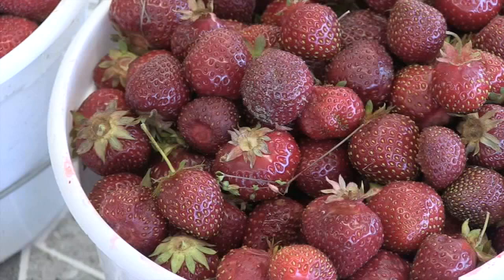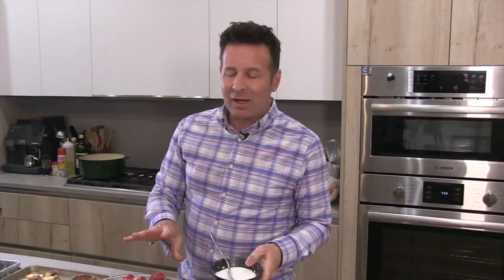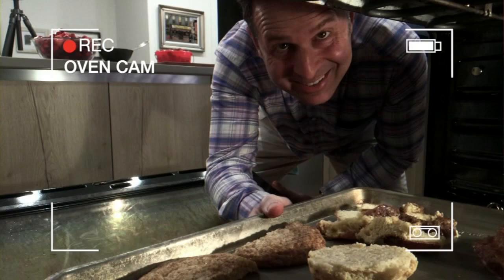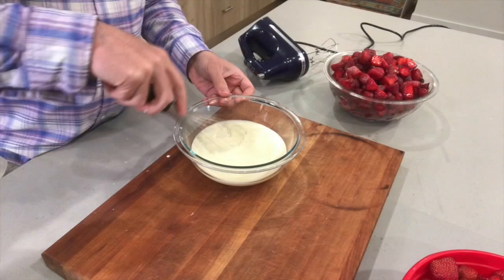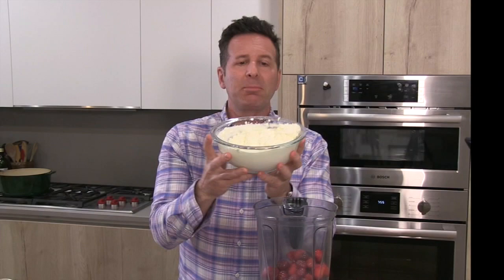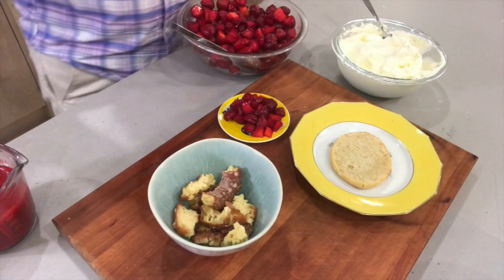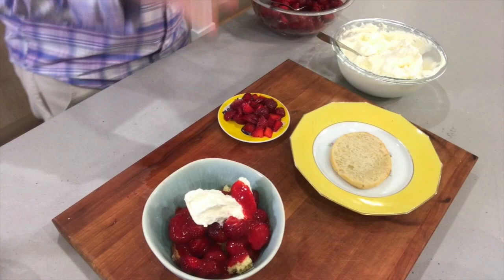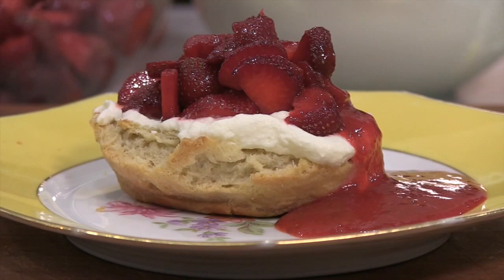Strawberry shortcake recipe from ABC7's Steve Dolinsky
Try using a biscuit, old fashioned donut, or sugar cookie to make this strawberry shortcake recipe! Full recipe